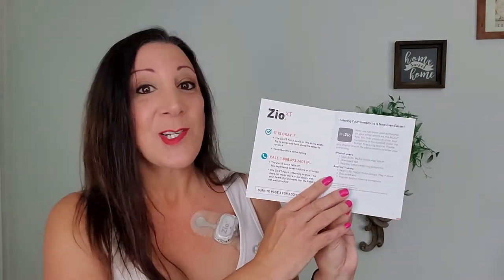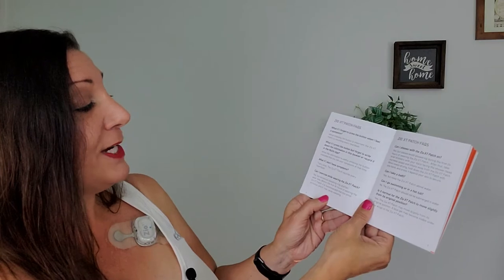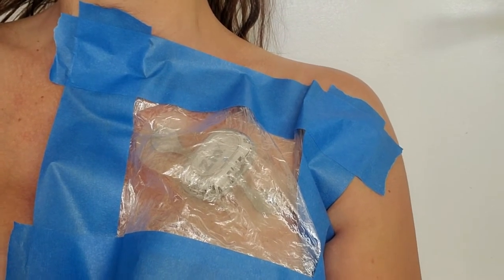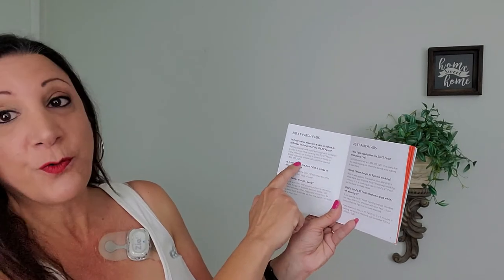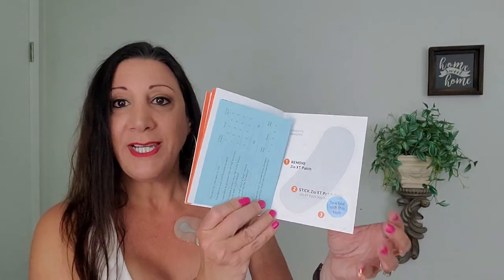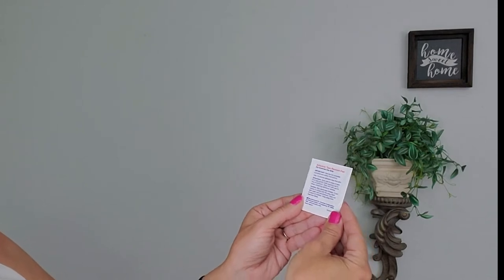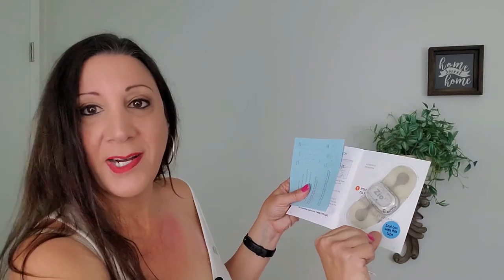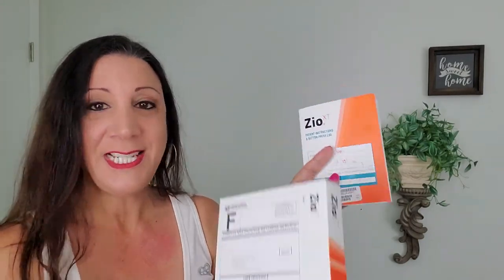Heart Monitor Video - Zio XT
Heart Monitor Video - Zio XT. I have been having some irregular heartbeats the Doctor performed an EKG on me and decided to monitor me for 7 days since I have a history of heart disease. I wore the Zio XT Heart Monitor for 7 days and in this video I will discuss how it works, side effects, how to shower with it and heart monitor removal. Hope you find this video helpful!

For ease of use while showering you can also purchase Transparent Film Dressing here's a couple links on Amazon.

📈 If you want to GROW and MULTIPLY your YouTube VIEWS and SUBSCRIBERS then checkout that's what we use on all our channels to help our videos be found in search results on YouTube as well as Google Search.

🌟 We also have an Amazon Influencer Store where you can find our recommended products.